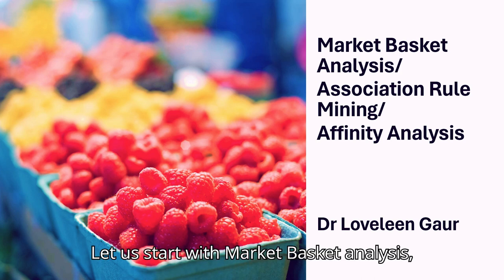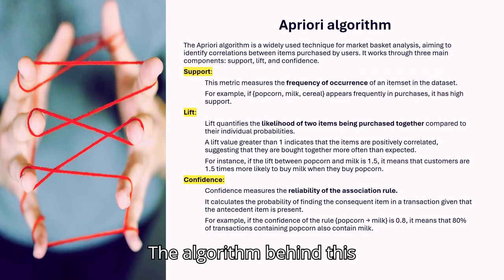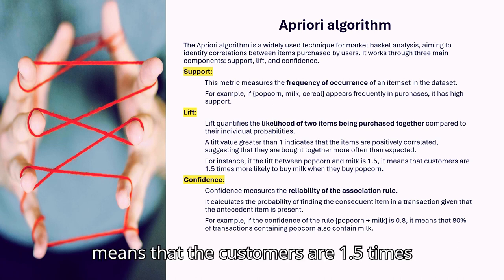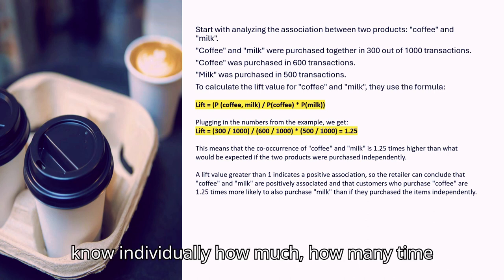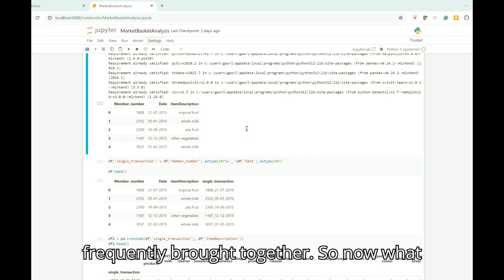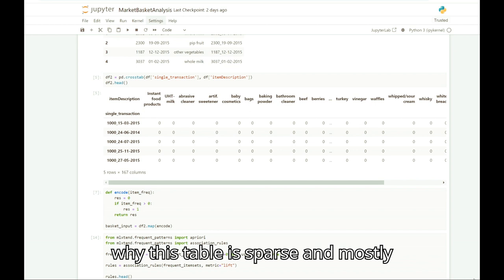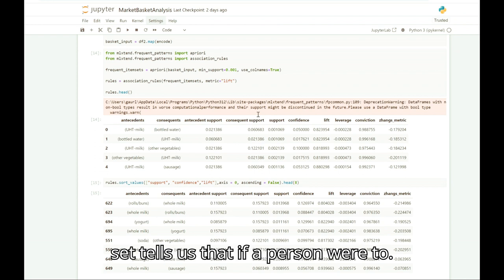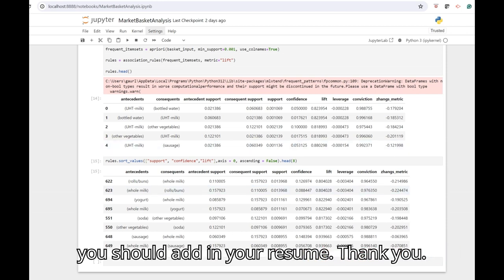Market Basket Analysis| Association Rule Mining|Affinity Analysis marketinganalytics youtube #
Market Basket Analysis| Association Rule Mining|Affinity Analysis

Learn a powerful data science technique i.e. Market Basket Analysis (MBA), Association Rule Mining, and Affinity Analysis in this comprehensive video guide. Whether you're a data scientist, business analyst, or a marketing professional looking to understand customer behavior at a granular level, this video offers valuable insights and practical examples to help you leverage shopping basket data to boost sales, improve customer satisfaction, and optimize product placements. Start mastering these powerful techniques today for actionable business insights!

Your Queries Solved:

market basket analysis using python
association rule mining using Python
 market basket analysis python
association rule mining python
 association rule mining
 market basket analysis
machine learning
 market basket analysis with python
 association rule mining with python
Apriori Algorithm

0:00 Introduction to Marketing Basket Analysis
1:40 Apriori Algorithm (Support, Lift and Confidence)
4.18 Hands-on Excercise on Groceries Dataset using Python

@datatab Market Basket Analysis [Association Analysis]
@UnfoldDataScience Market Basket Analysis In Python|How to implement market basket analysis in Python|apriori algorithm